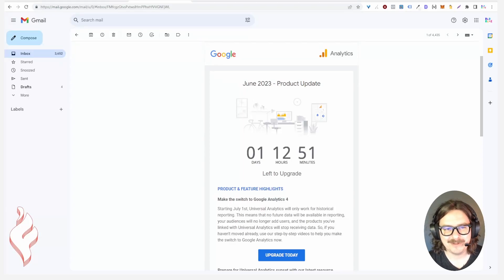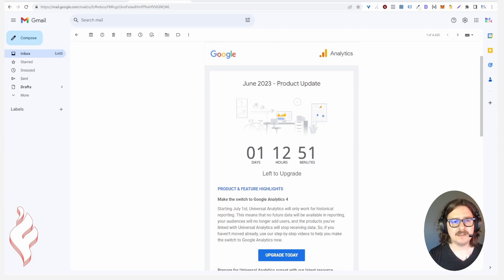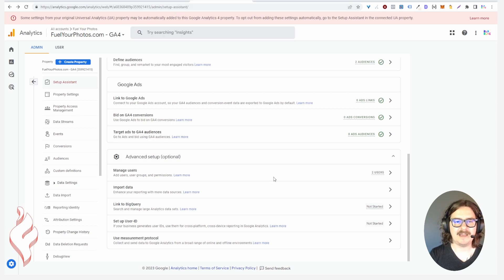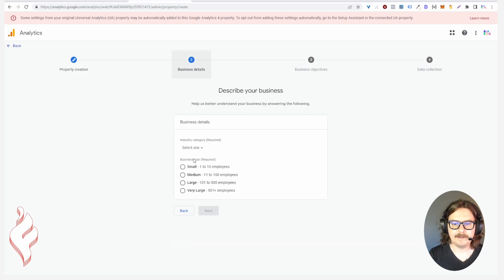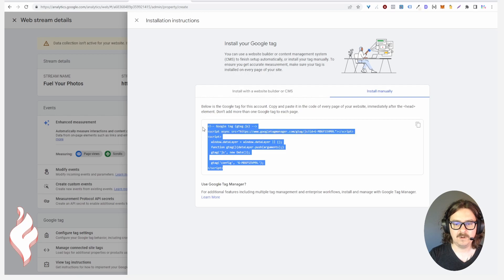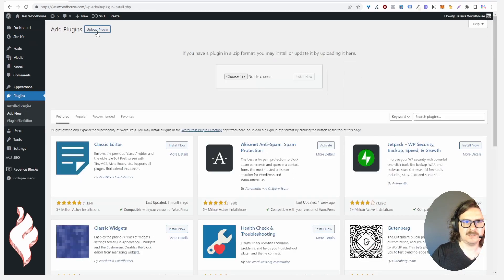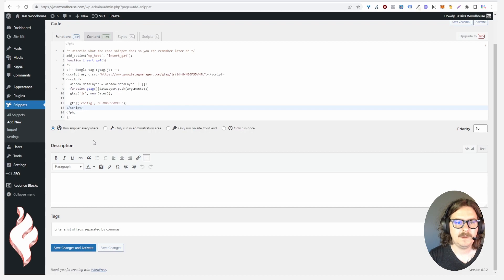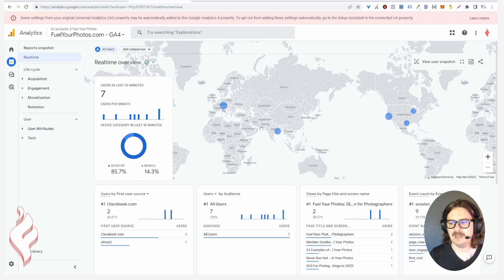Google Analytics 4 Migration (UA to GA4)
We cover the steps needed to migrate from UA to GA4 and make sure that you're setup properly before UA is discontinued tomorrow!